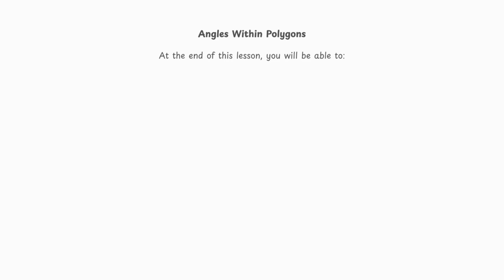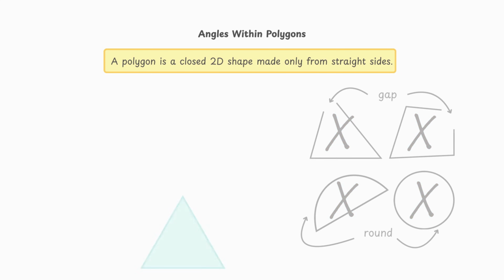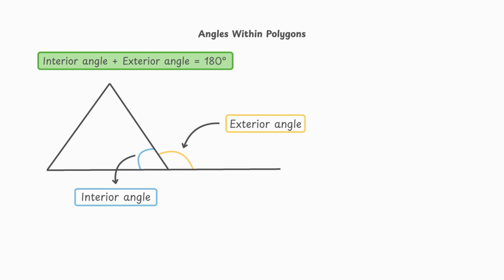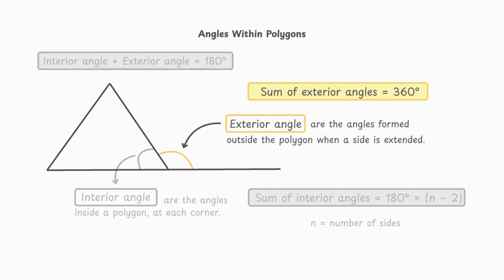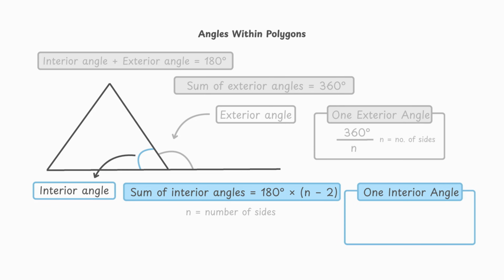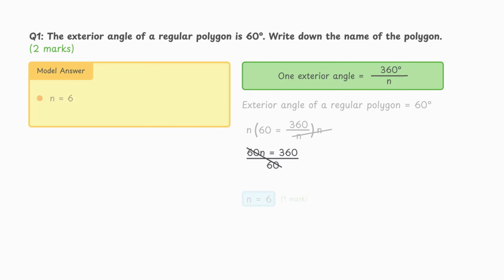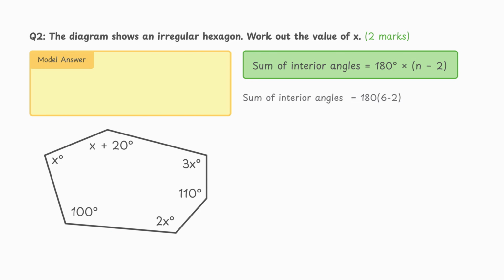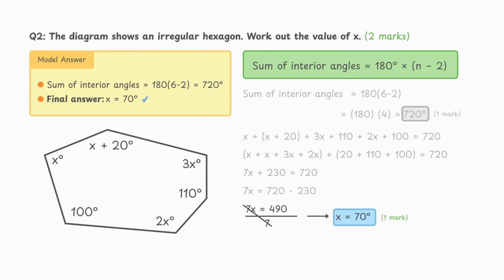GCSE Mathematics | Angles Within Polygons | Explained + Step-by-Step Method